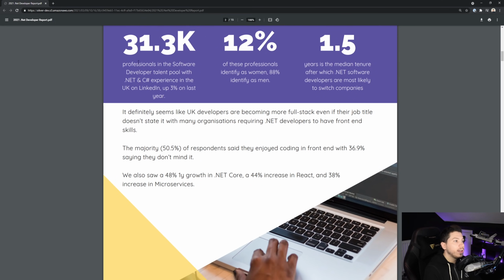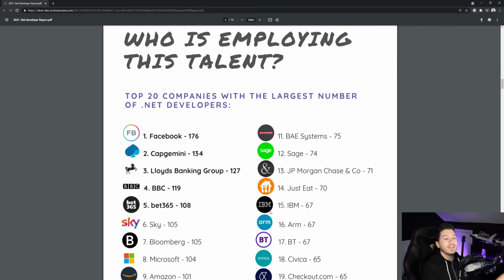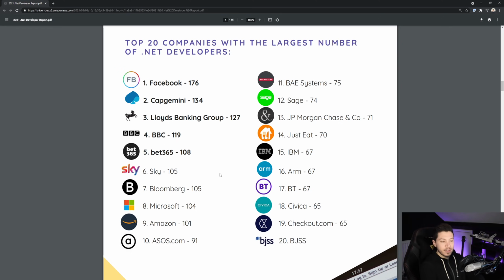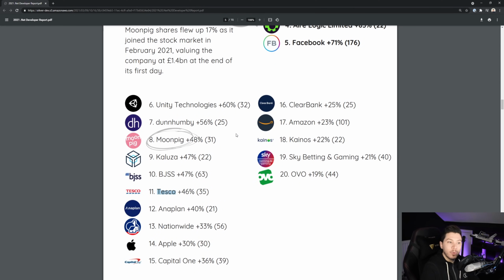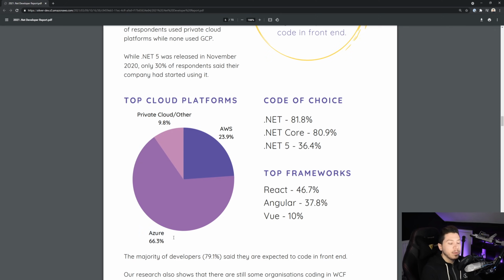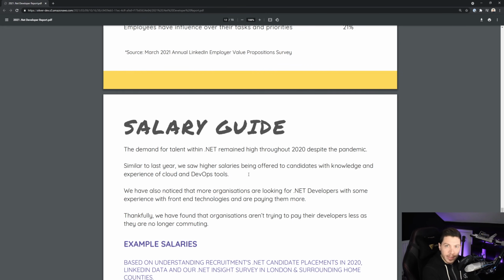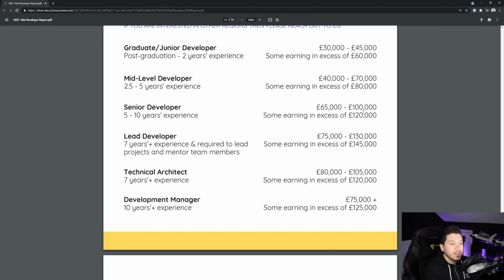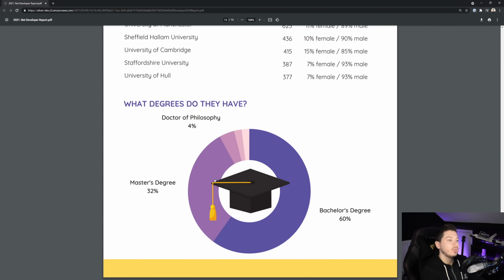How much do .NET developers make in the UK in 2021?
Hello everybody I'm Nick and in this video I am going to talk about the UK Talent report that came out form a medium sized recruitment consultancy and see what the .NET careers landscape looks like in 2021 for the UK. This might not directly apply to you but I think it is a very interesting topic.

Timestamps
TBD